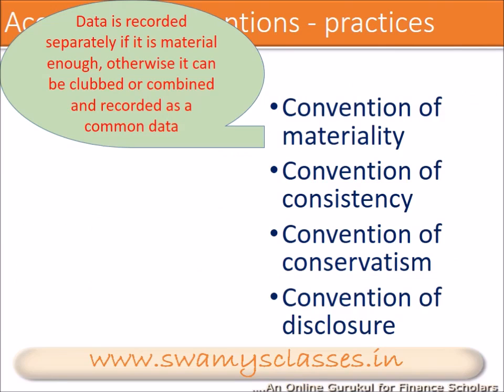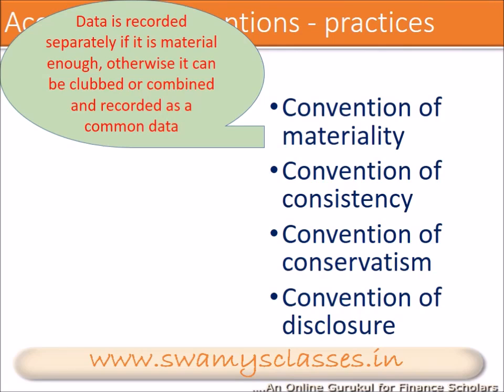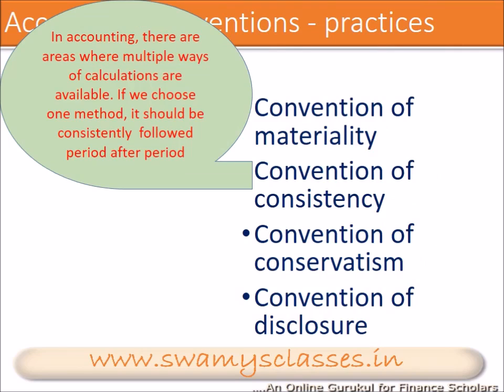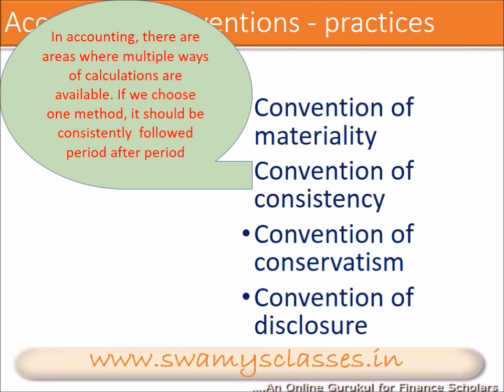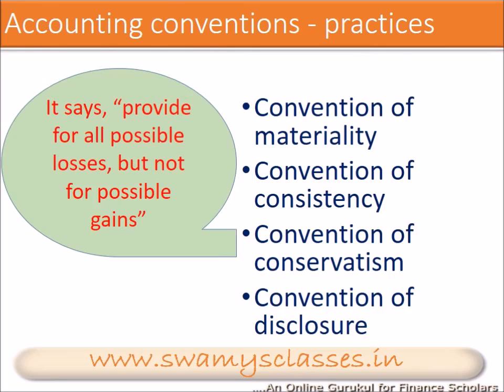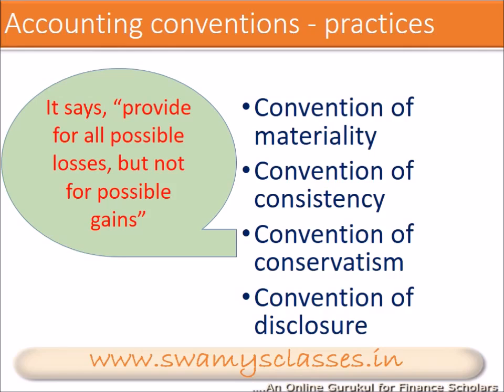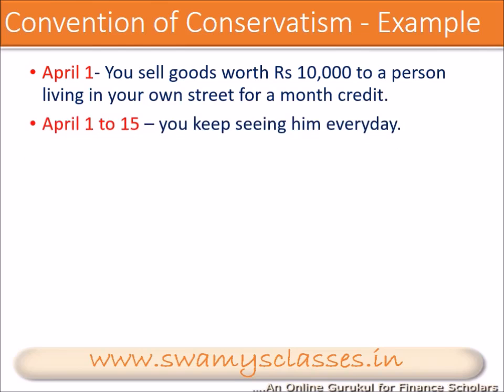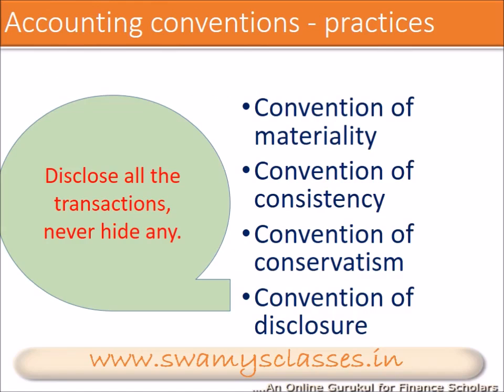GAAP Conventions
Conventions or practices in Accounting